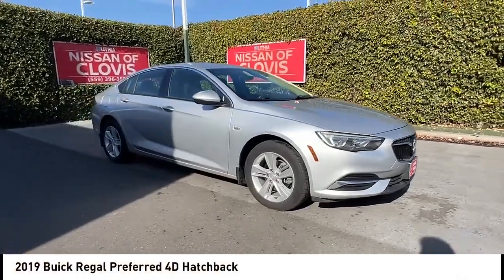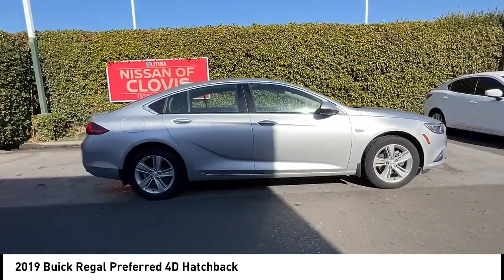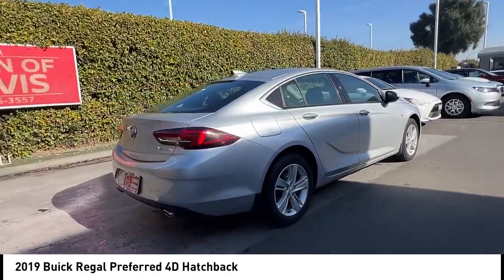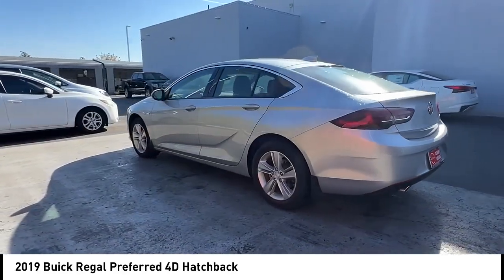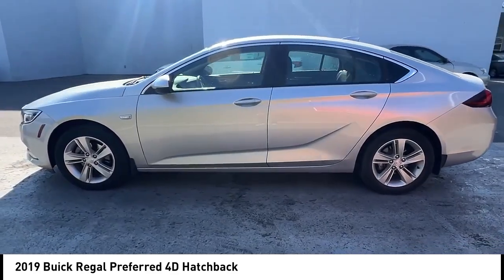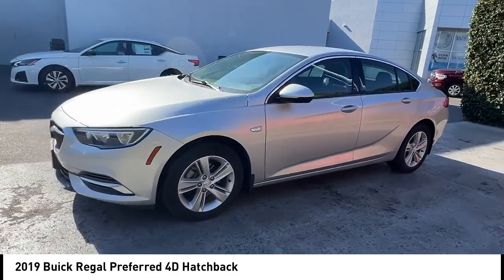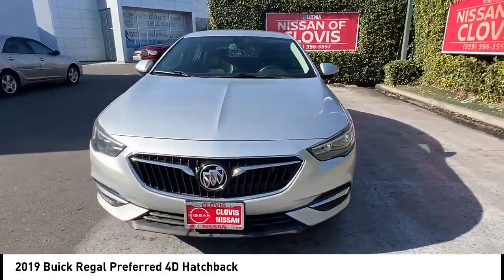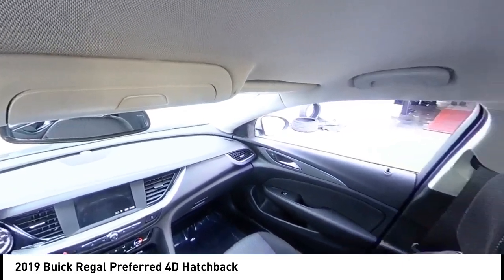2019 Buick Regal Quicksilver Metallic Ebony w/Ebony Accesnts w/Cloth Seat Trim madera Visalia Fresn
2019 Buick Regal Preferred 4D Hatchback - Stock#: K1071824P - VIN#: W04GL6SX0K1071824

Check out this 2019 Buick Regal.   Nissan of Clovis is pleased to present this 2019 Buick Regal as part of our hand-selected pre-owned lineup.brbrThis Regal Preferred is finished in the Quicksilver Metallic exterior paint and Ebony Cloth interior.brbr~ A GREAT TIME TO BUY !, ~ AN EXCELLENT VALUE !, ~ AFFORDABLE !, *** LITHIAS 60 DAY 3000 MILE LIMITED WARRANTY APPLIES ! ***, - MULTI POINT SAFETY AND MECHANICAL INSPECTION PERFORMED BY CERTIFIED TECHNICIAN -, Features a, FUEL EFFICIENT, **LOW MILEAGE**, Preferred Equipment Group 1SB. 2.0L 4-Cylinder DGI DOHC VVT Turbocharged 9-Speed Automatic FWDbrbrRecent Arrival! 22/32 City/Highway MPG Odometer is 15032 miles below market average!brbrbr***Why is Nissan of Clovis the Go-To Spot for Fresno, Madera and Visalia Drivers Seeking a New or Used Nissan Vehicle? It could be our varied and accommodating selection of new Nissan models, including the much-loved Nissan Altima, Maxima, Sentra, Murano and Pathfinder. Perhaps its our equally vast range of high-quality, Nissan of Clovis-approved used cars. Visit our dealership at 370 W Herndon Ave Clovis, California and find out for yourself!*** Contact the dealership today.